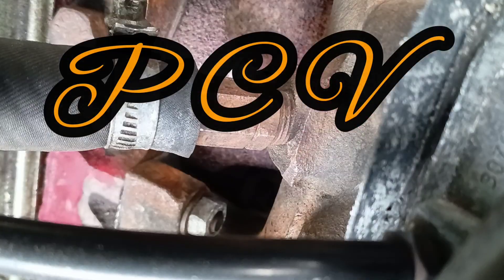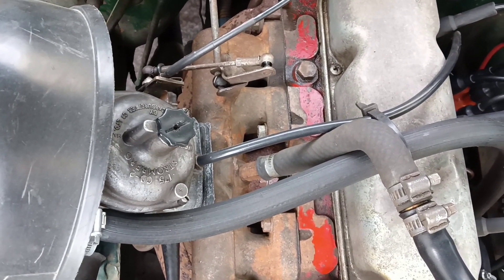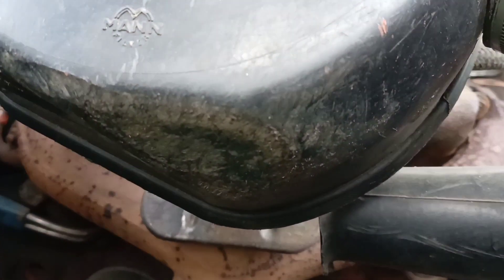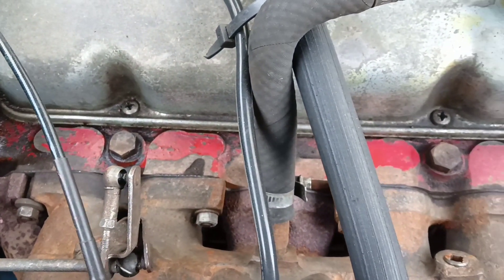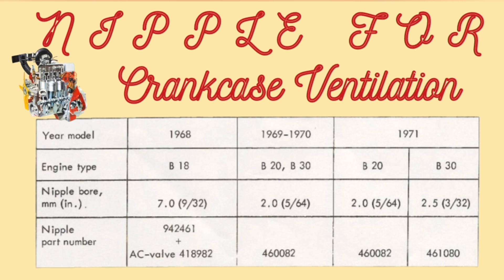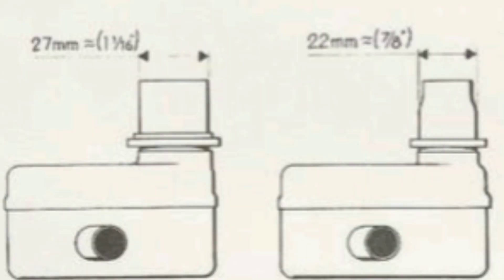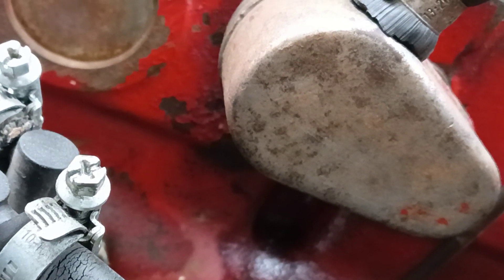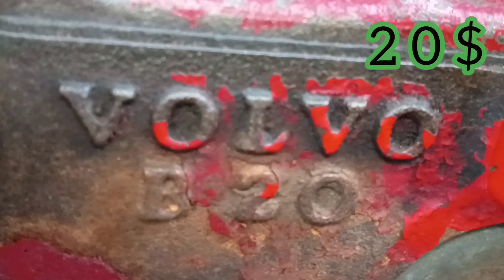Positive Crankcase Ventilation Volvo B20 PCV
This Positive Crankcase Ventilation system requires periodic cleaning inside 🧰 and checking of the PCV valve on only older models like B18 engine Volvo Amazon and Volvo 140.
OEM numbers of nipples and valve:
B18 nipple 9/32" OEM 942461
 + PCV valve OEM 418982
B20 nipple 5/65" OEM 460082